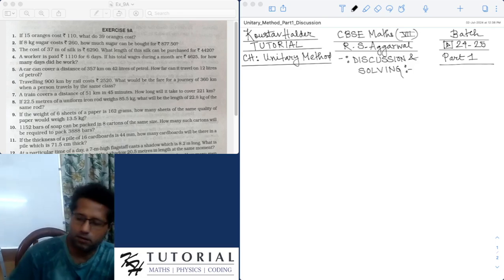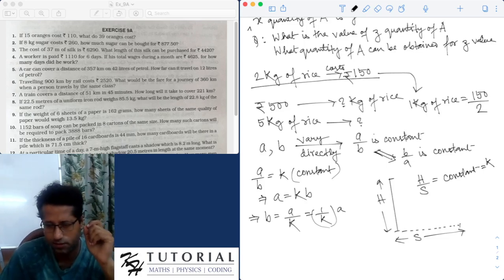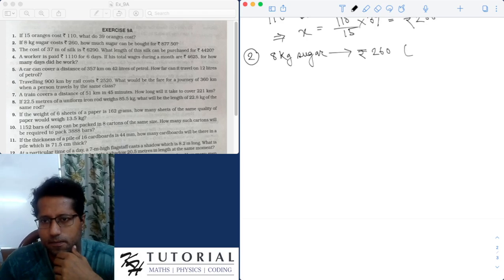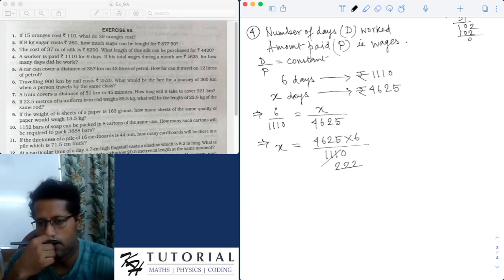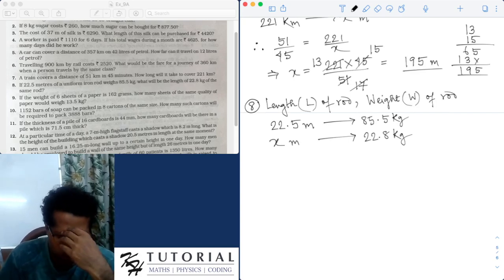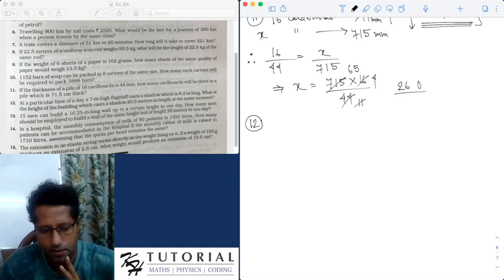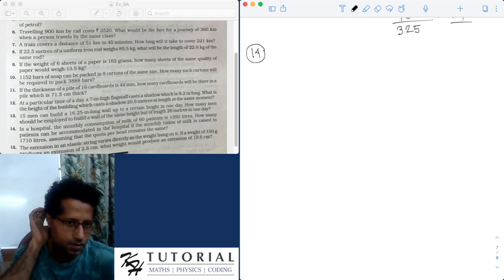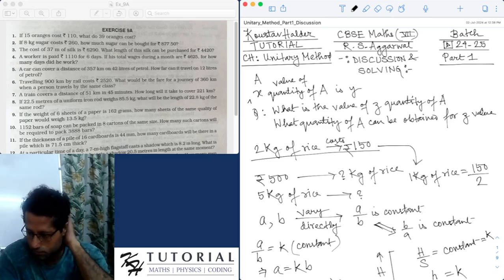CBSE Maths 7 RS Aggarwal | Unitary Method | Part 1 | Direct Variation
Hello my dear students of CBSE class 7 !!! In this video I have discussed and solved problems on Direct Variation of two quantities from chapter Unitary Method of textbook RS Aggarwal. I hope this video will be beneficial to you.